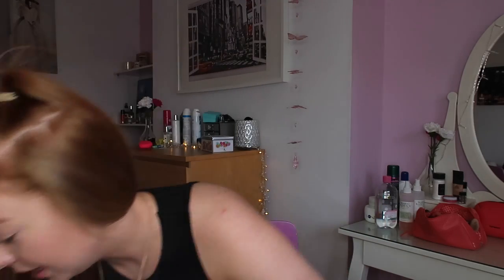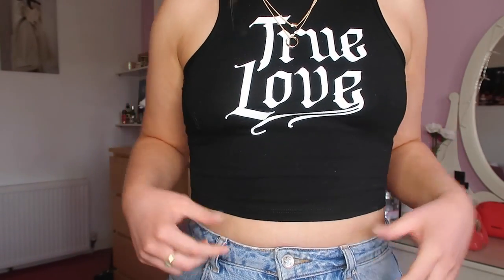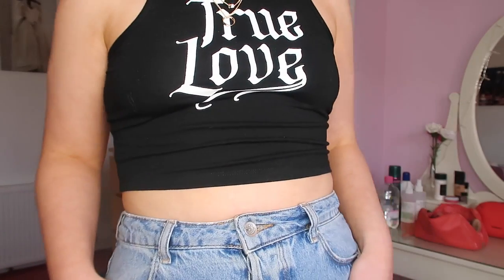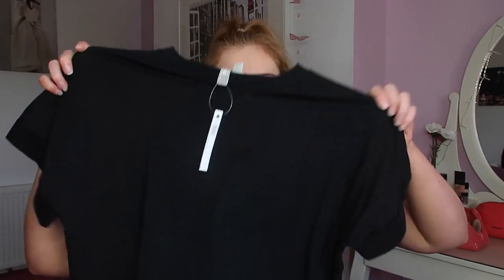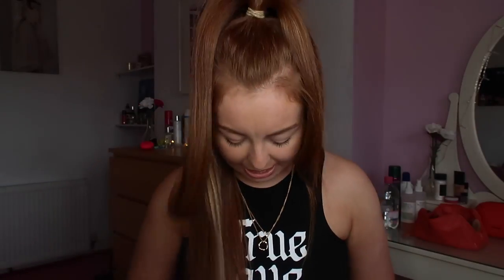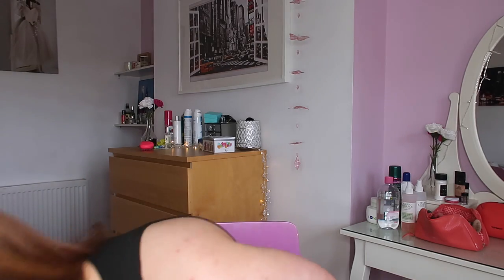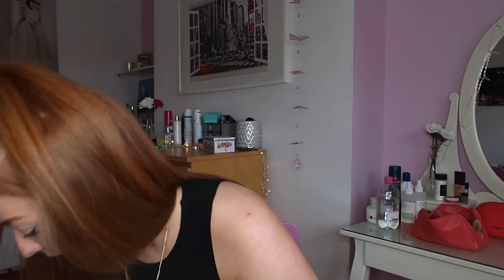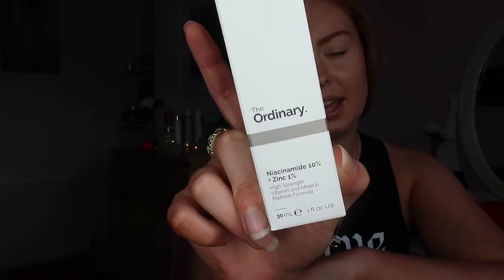ASOS Spring/Summer Try on Haul | Lockdown edition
Hello lovelies hope you enjoy this haul!! lots of love xxx